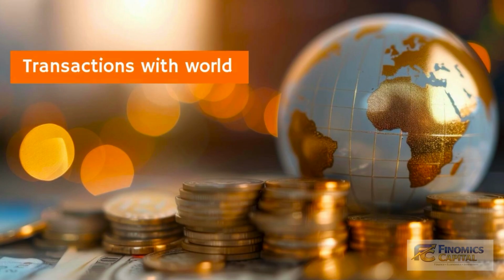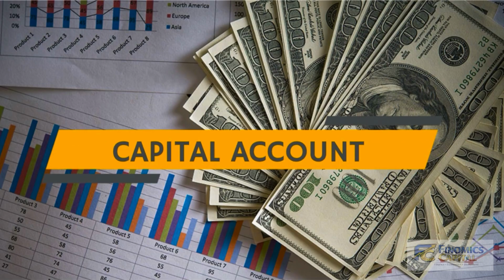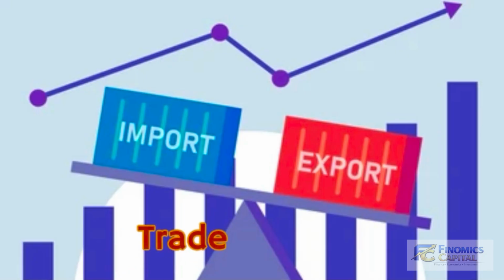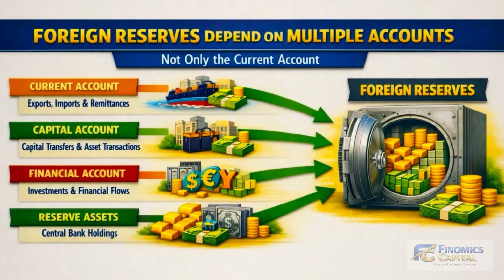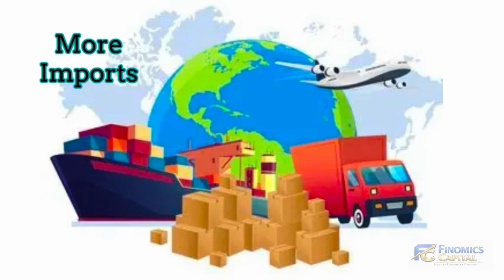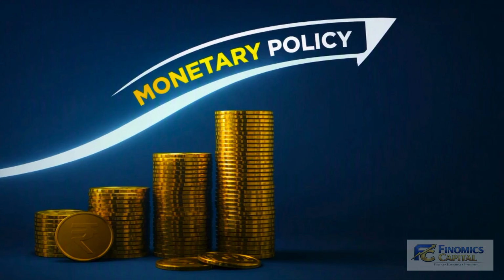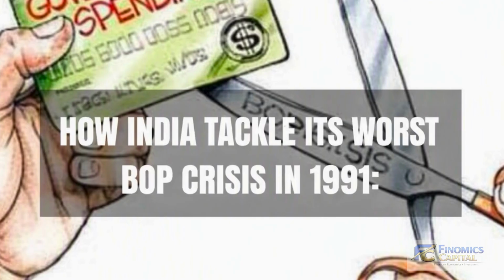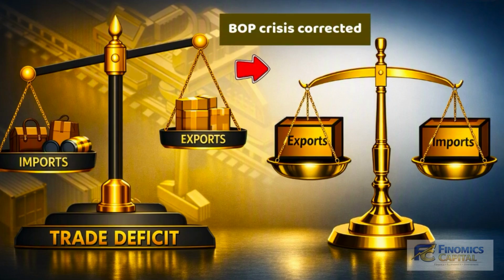📘Balance of Payment Explained | Current Account | Capital Account | Fiscal & Monetary Policy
📘 Balance of Payment Explained | Current Account | Capital Account | Financial Account | Fiscal & Monetary Policy
In this video, we simplify one of the most important topics in Macroeconomics — the Balance of Payment (BOP).
Learn how countries manage their foreign reserves, exports, imports, and investments, and understand why even nations with high exports sometimes face deficits.

🧠 Topics Covered:
1. Balance of Payment – Meaning and components
2. Current Account – Trade balance, remittances, and income flows
3. Capital Account – FDI, FII, NRI deposits, and external borrowings
4. Financial Account – Cross-border investments and transactions
5. Disequilibrium in BOP – Cyclical, structural, and fundamental causes
6. Fiscal Policy & Monetary Policy – How government actions affect BOP
7. 1991 Balance of Payment Crisis – India’s turning point in economic reforms

💡 Key Insights:
- Why foreign reserves rise or fall
- How FDI and FII inflows strengthen the economy
- The role of inflation and devaluation in trade balance
- Understanding surplus vs deficit in real-world examples